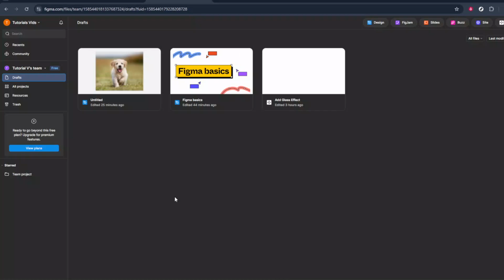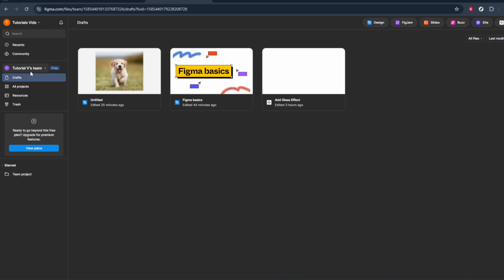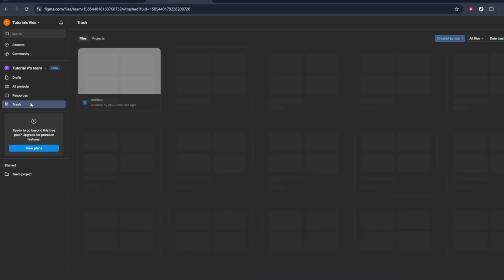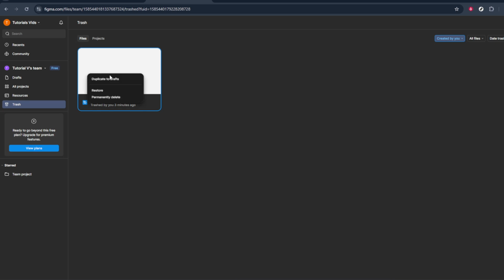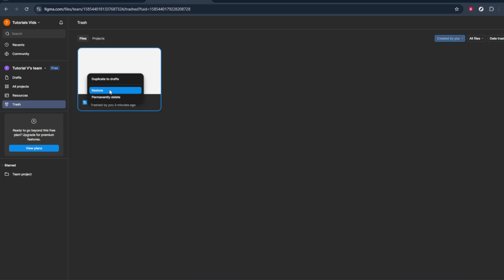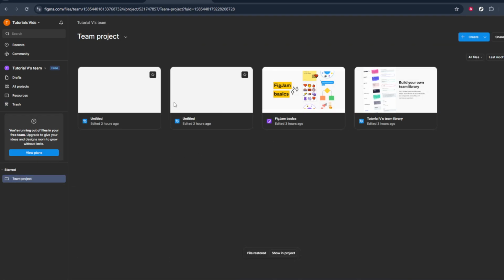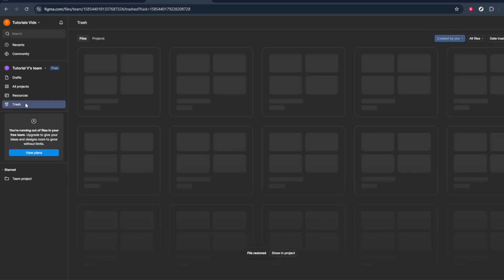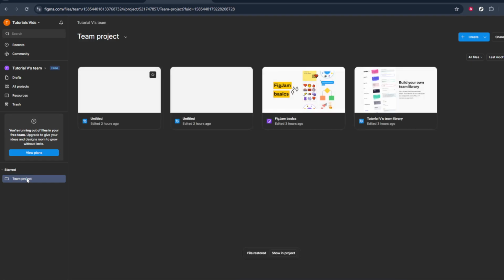How to Restore a Deleted Figma File | Quick Tutorial 2026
In this video, you’ll learn how to restore a deleted Figma file, helping you recover important projects and designs that were accidentally removed.